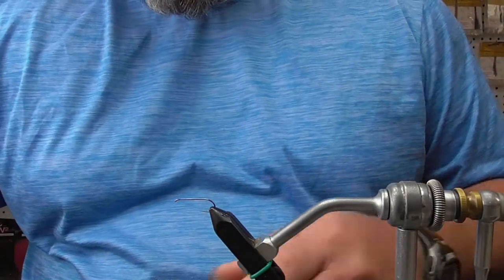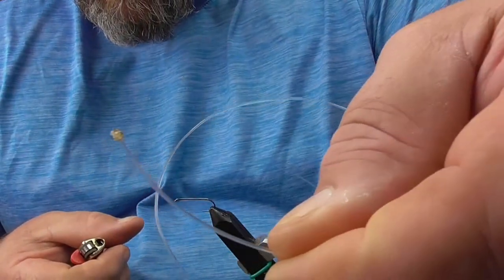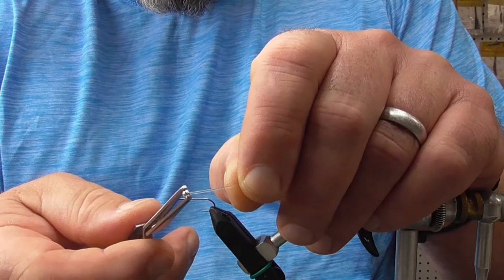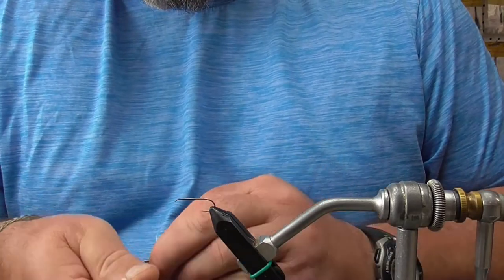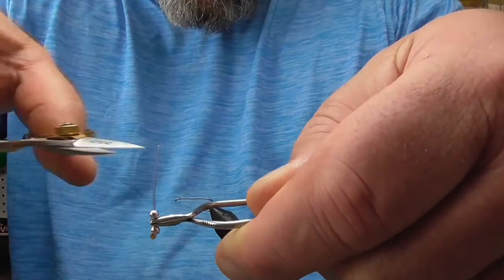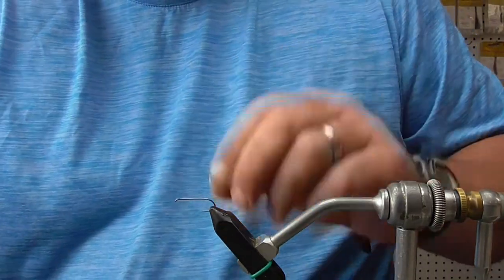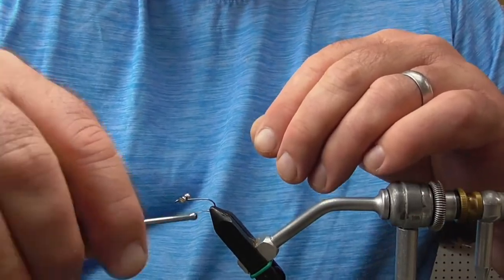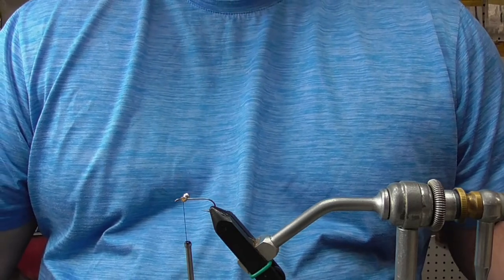How To Make Your Own Barbell Eyes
Mono, a couple of tungsten beads, and a lighter and you can make your own barbell eyes.